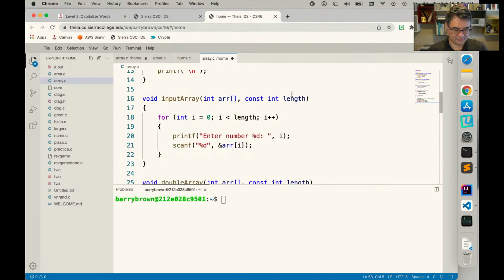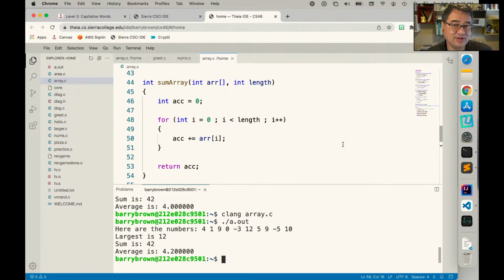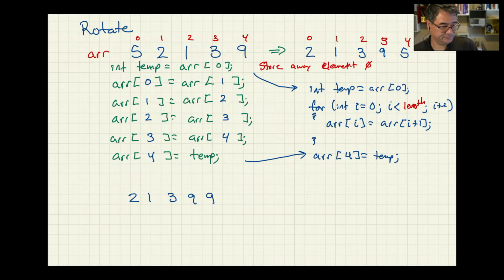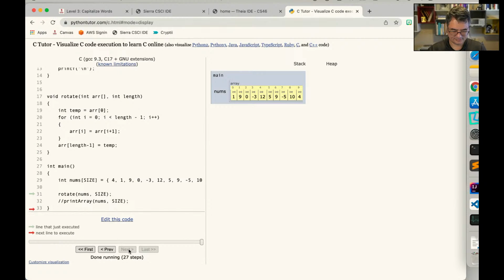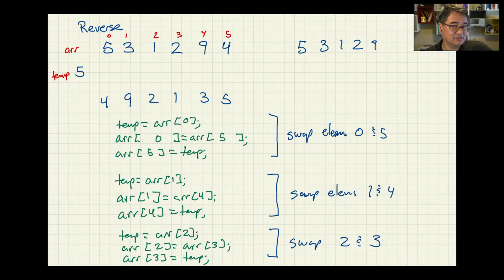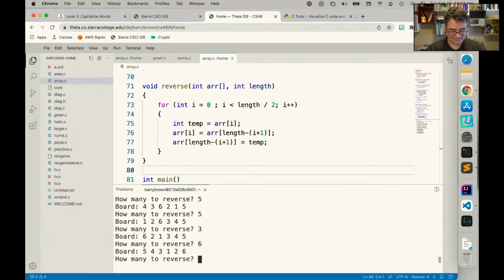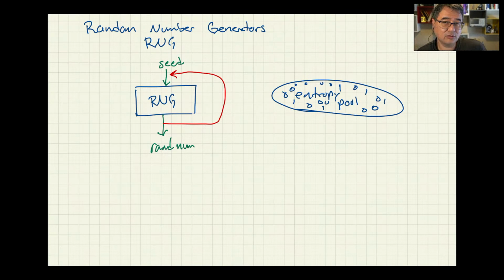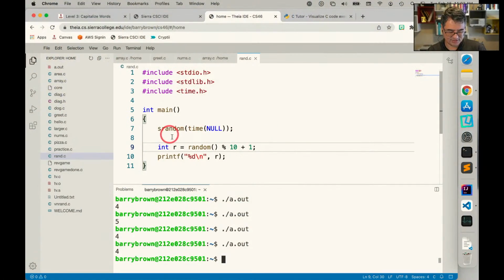C Programming: Array Algorithms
We are continuing our discussion of arrays in C with lots of examples of basic array algorithms: sort, search, reverse, and more.